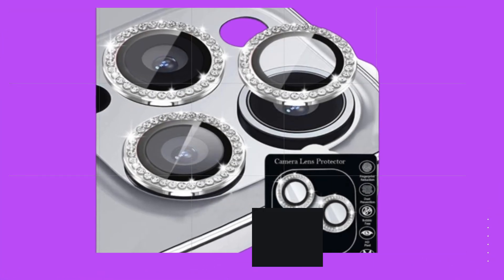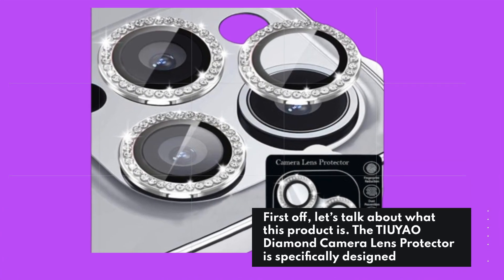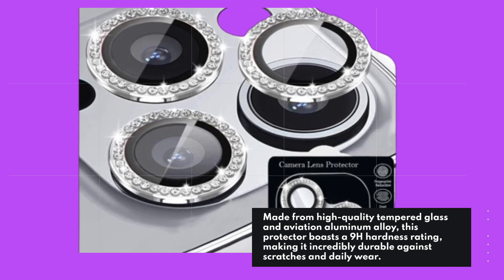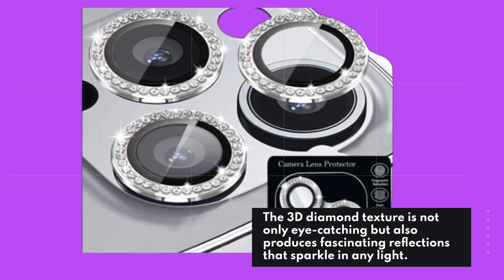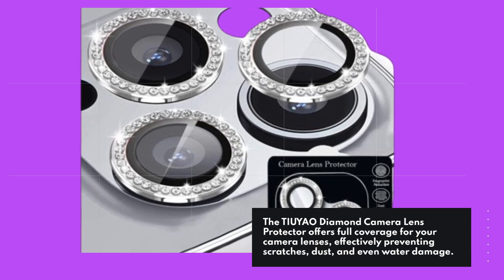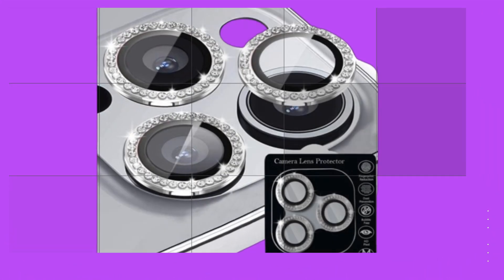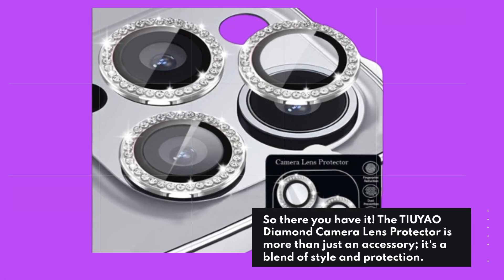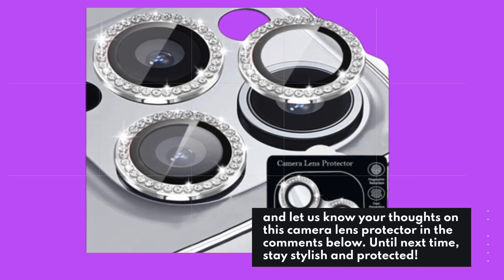📸 TIUYAO Diamond Camera Lens Protector | Best Diamond Camera Lens Protector iPhone 13 Pro Max 📸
Amazon Product Name : TIUYAO Diamond Camera Lens Protector

In this video, we showcase the Best Diamond Camera Lens Protector for the iPhone 13 Pro Max, designed to keep your camera lens safe from scratches and damage while enhancing your photography experience. We’ll explore the key features that make this lens protector stand out, including its diamond hardness, clarity, and easy installation process. Join us as we test the Best Diamond Camera Lens Protector to see how it holds up against everyday wear and tear. Don’t risk your iPhone's camera quality—tune in to discover why this protector is a must-have for any iPhone 13 Pro Max owner!